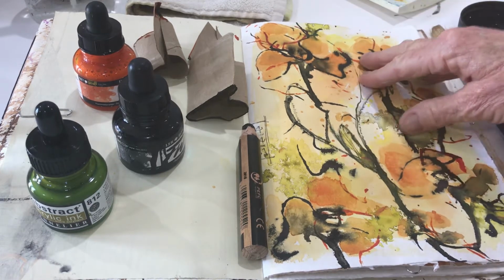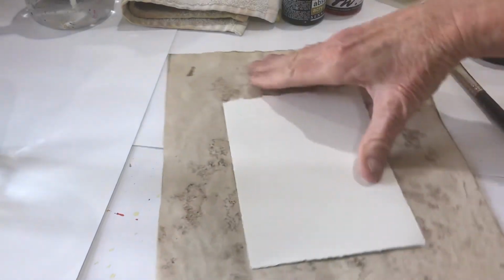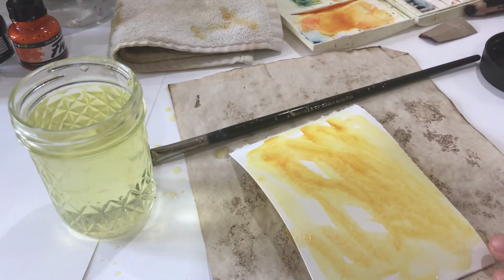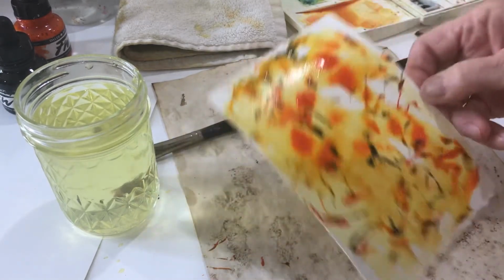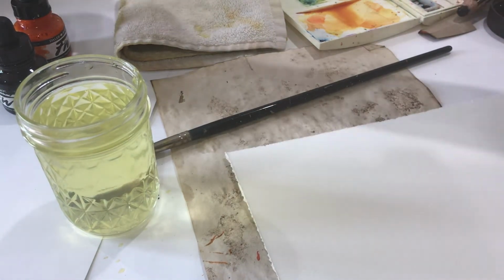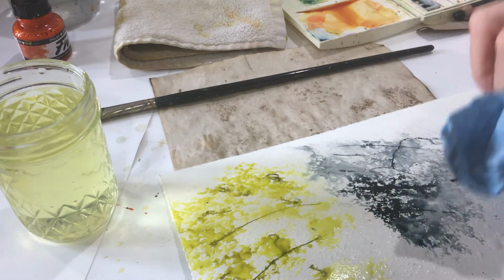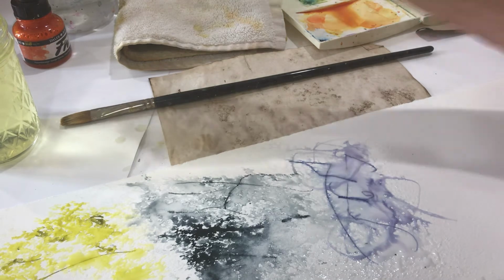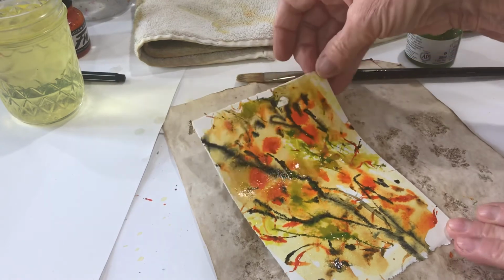Painting demo #1 utilizing a paper tube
This video demonstrates how I use a section cut from a paper towel tube to make marks with watercolor and acrylic ink.